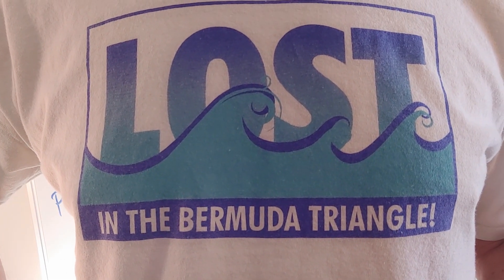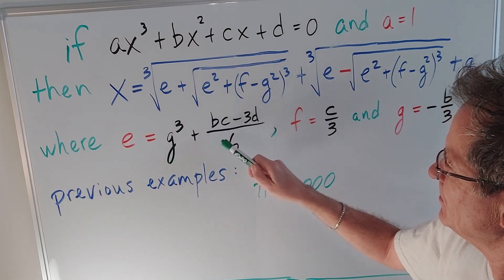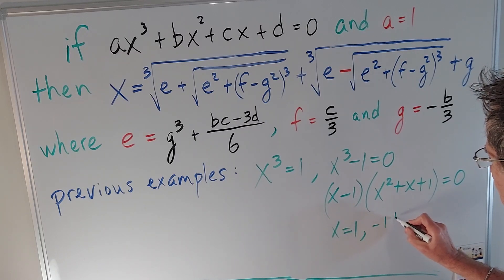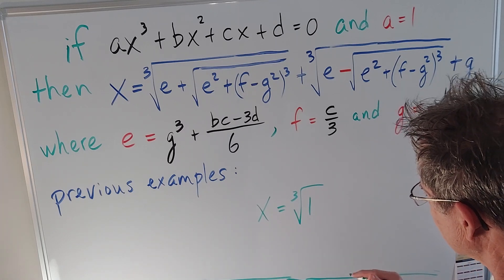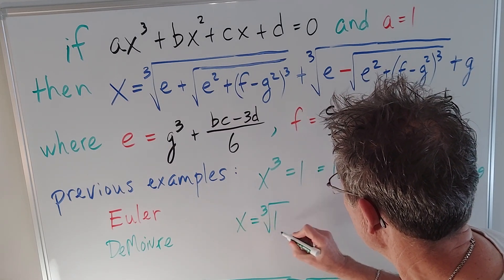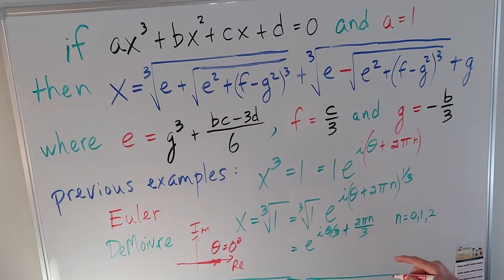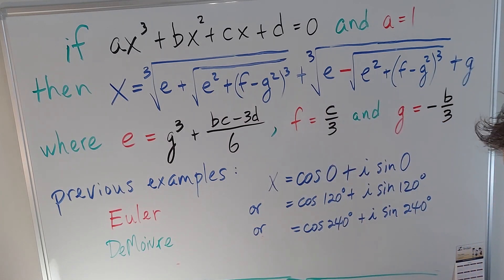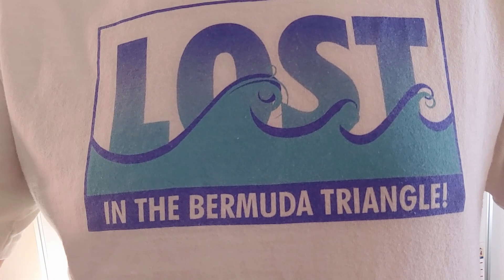The cubic formula, part 2.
Mr. John Hush revisits the cubic formula and uses it to solve a couple simple cubic equations in order to show you how it works. More to come...
Terror of an error: he forgot the i (the root of -1) before the root of 3 in the solutions to x^2+x+1=0 !